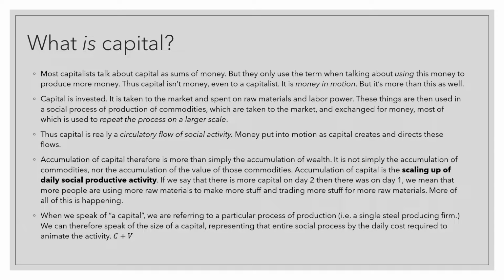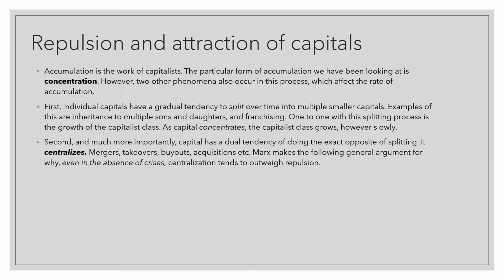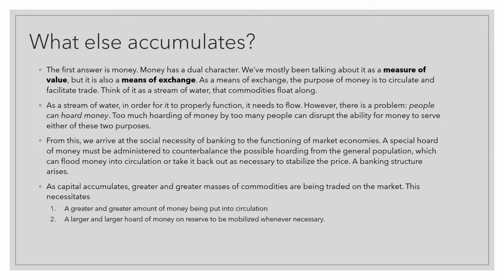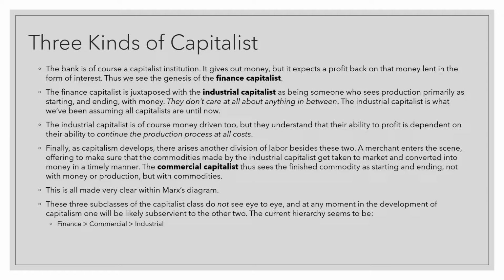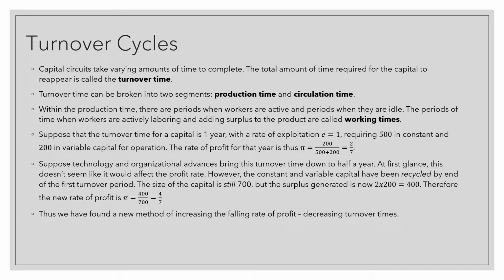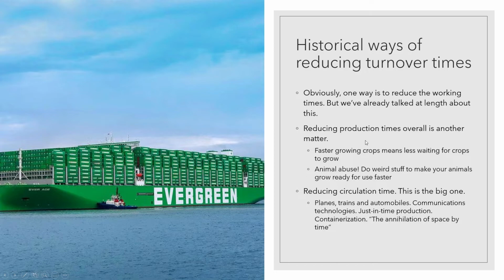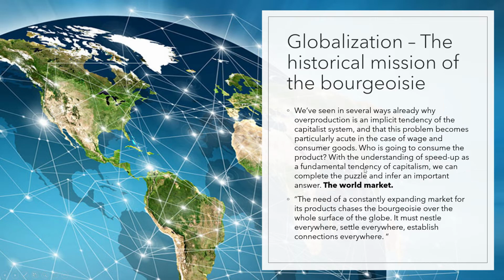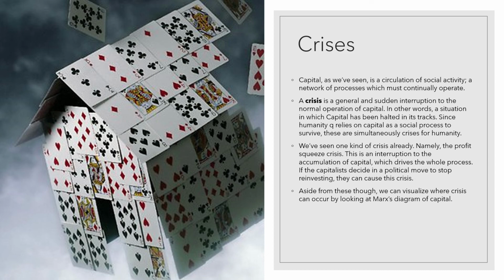The Circulation of Capital (Intro to Marxism Part 5)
00:00 Introduction
00:50 What is capital?
07:24 Capital accumulation
13:17 Centralization
19:28 Money
29:26 C-M-C vs M-C-M
34:28 Three kinds of capitalist
37:32 Three circuits of capital
42:45 Three forms of capital
49:15 Turnover cycles
56:20 History of speed-up
1:03:20 Continuity and idle capital
1:08:55 Globalization
1:12:20 Fixed and fluid capital
1:16:34 Crises